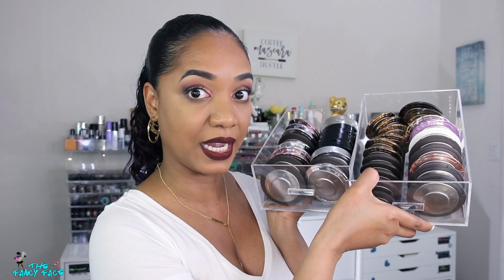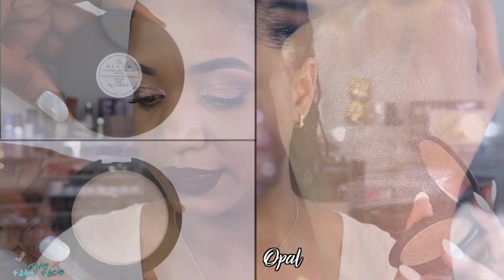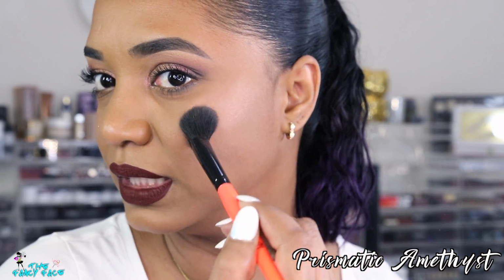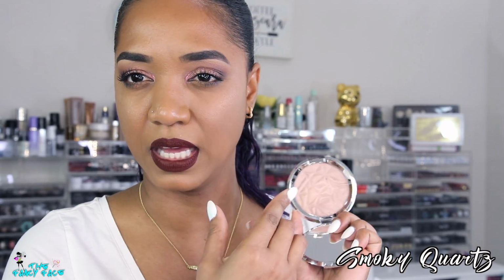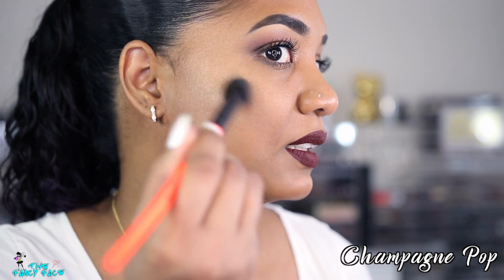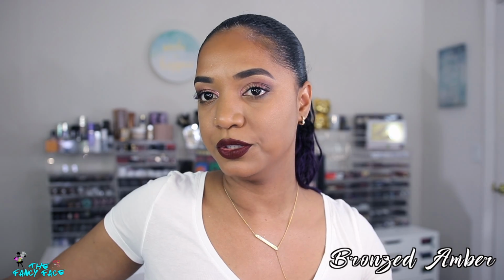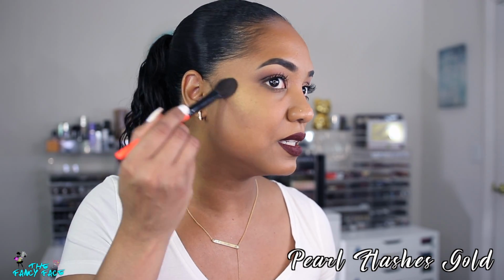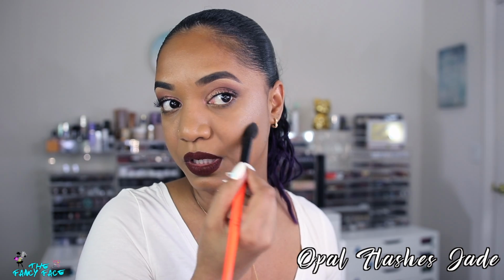✨ Swatching ALL My BECCA Pressed Highlighters ✨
Stay safe my loves! And I will keep you company while you do. ❤

Brush used is from the Alori Collection - The Diffuser Brush (discontinued)

✨ BECCA Shimmering Skin Perfector® Pressed Highlighters ✨

Becca: * (the most shades available!)

Vanilla Quartz – a creamy, light gold shade with pink pearl
Smoky Quartz – soft, mauvey rose infused with cool shimmering pearl
Bronzed Amber – bronzed opal with shimmering gold pearl
Lilac Geode – cool pink with a golden pearl finish
Dreamsicle – soft tangerine swirled in golden vanilla pearls
Golden Mint – minty green that transforms to a wearable gold on the complexion
Royal Glow – bronzed opal with shimmering gold pearl
Prismatic Amethyst – lavender infused with pearlescent duo-chrome pigments
Rose Quartz – neutral pale pink with soft gold pearl
Opal – neutral, white gold with soft pink pearl
Champagne Pop – soft gold with peachy-pink pearl
Prosecco Pop – ethereal gold
Rose Gold – blushed rosy pink with warm gold pearl
Topaz – radiant bronze with rich gold pearl
Chocolate Geode – rich chocolate brown with gold pearl

Light Chaser Highlighters (*sent as PR):
Amethyst flashes Geode – lavender duo-chrome with a blushed garnet shift
Opal flashes Jade – golden opal pearl with a teal sapphire shift
Champagne Dream flashes Bellini – soft peach with a rose gold shift
Topaz flashes Gilt – golden bronze with a soft emerald shift
Pearl flashes Gold – pearl with a golden shift
Rose Quartz flashes Seashell – rose with a hot pink shift

🔷 Check out and sign up for EBATES here for CASH BACK at over 2,000 stores - SEPHORA, ULTA, Macy's, etc

⚪ GENERAL INFO ⚪

Some of the products used/featured may have sent for consideration by the brand or their PR company (marked as sent as PR). However, I am not being compensated to feature any makeup products or brand in this video. My thoughts as always are unbiased and based on my own overall experience.